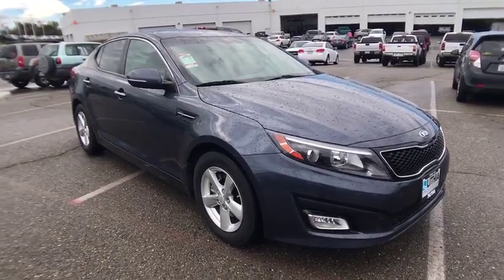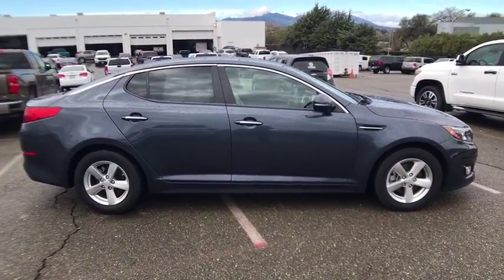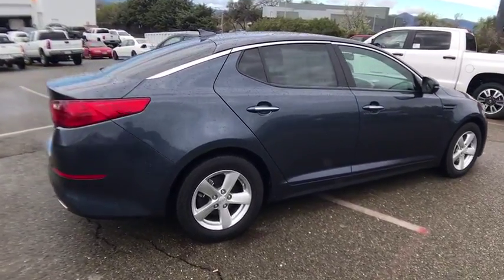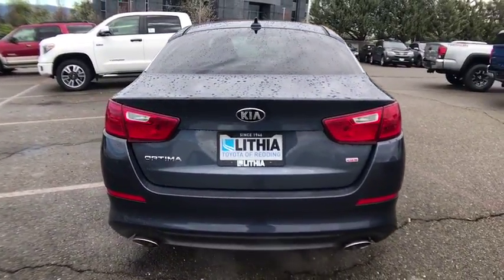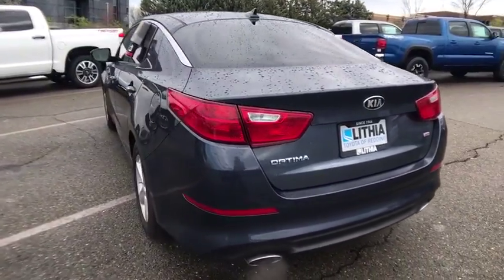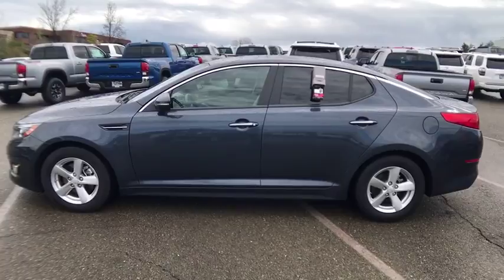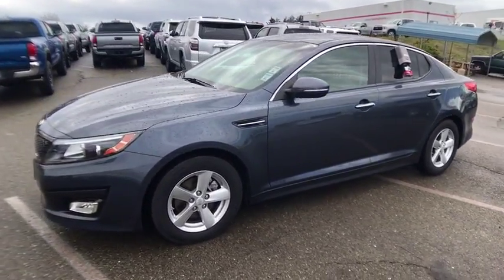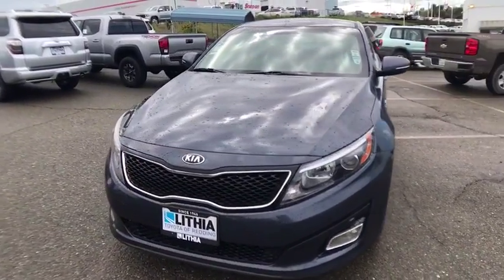2015 KIA OPTIMA Northern California, Redding, Sacramento, Red Bluff, Chico, CA F5559889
GRAY USED 2015 KIA OPTIMA available in Northern California at  Lithia Toyota of Redding. Servicing the Redding, Sacramento, Red Bluff, Chico, CA area.
2015 KIA OPTIMA 4DR SDN LX - Stock#: F5559889 - VIN#: KNAGM4A78F5559889

250 E. Cypress Ave.

CARFAX 1-Owner, LOW MILES - 31,923! LX trim, Smokey Blue exterior and Gray interior. FUEL EFFICIENT 34 MPG Hwy/23 MPG City! iPod/MP3 Input, Bluetooth, Satellite Radio, Alloy Wheels, Non-Smoker vehicle. CLICK NOW!br /br /KEY FEATURES INCLUDEbr /Satellite Radio, iPod/MP3 Input, Bluetooth. MP3 Player, Aluminum Wheels, Keyless Entry, Remote Trunk Release, Steering Wheel Controls, Child Safety Locks, Heated Mirrors. Kia LX with Smokey Blue exterior and Gray interior features a 4 Cylinder Engine with 192 HP at 6300 RPM*. Non-Smoker vehicle. br /br /EXPERTS RAVEbr /Edmunds.com explains Inside the 2015 Kia Optima, you'll find a distinctly modern, European-influenced design, as well as good overall interior quality and an abundance of soft-touch materials.. Great Gas Mileage: 34 MPG Hwy. br /br /BUY WITH CONFIDENCEbr /CARFAX 1-Owner br /br /BUY FROM AN AWARD WINNING DEALERbr /Our commitment to treating you in a neighborly fashion extends from our inventories and auto repair service to our no-frills, easy-to-comprehend auto financing. This comes not only in the form of car loans and leasing service for drivers from Redding, Chico, Red Bluff and Shasta Lake, but a tenacious spirit dedicated to getting the flexible terms you deserve. Please feel free to explore our entire site and see all of the products, services, and pre-buy car research we have to offer. br /br /Pricing analysis performed on 3/13/2018. Horsepower calculations based on trim engine configuration. Fuel economy calculations based on original manufacturer data for trim engine configuration. Please confirm the accuracy of the included equipment by calling us prior to purchase. br / Some of our Pre-Owned vehicles may be subject to unrepaired safety recalls. Check for a vehicle's unrepaired recalls by VIN at